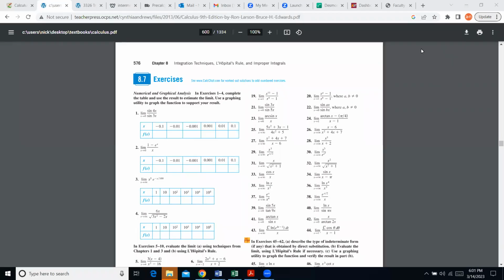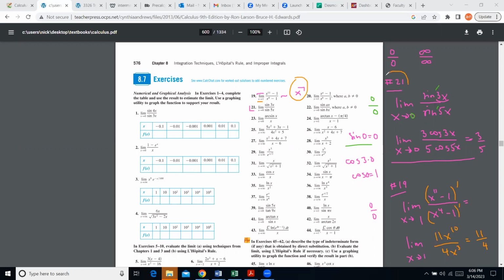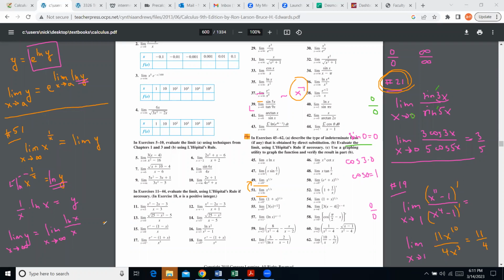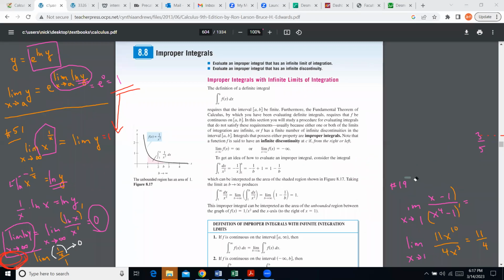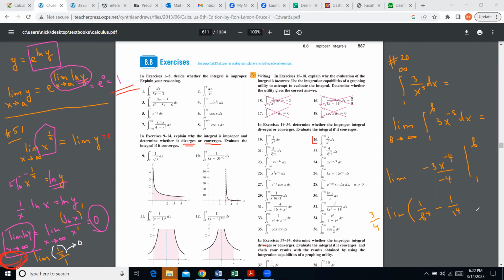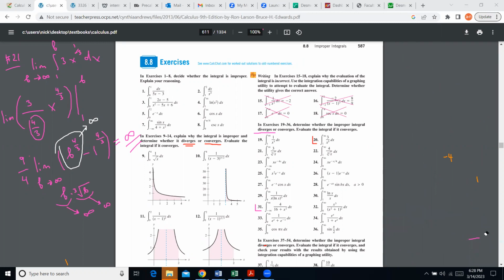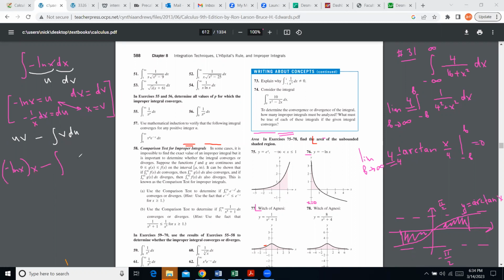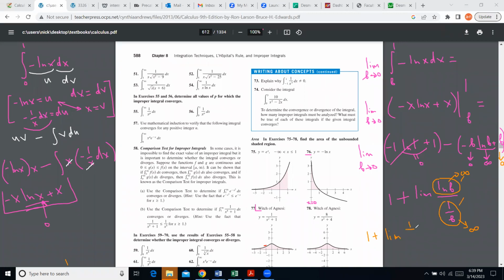Calculus 2. Improper Integral